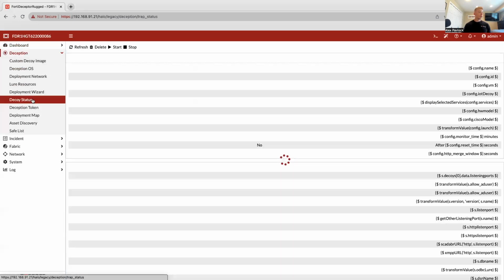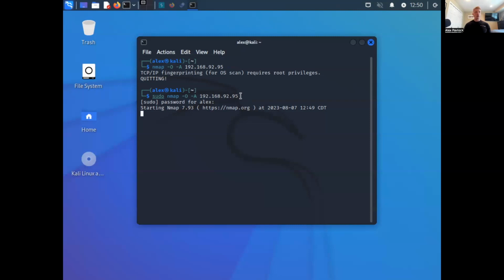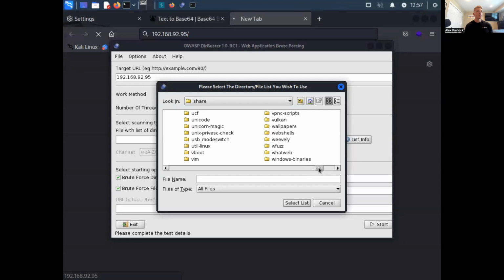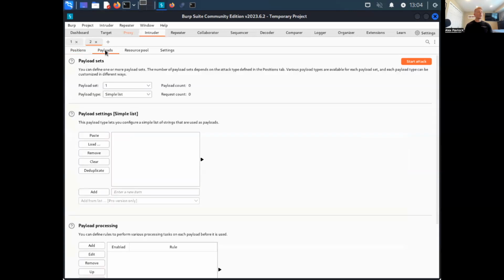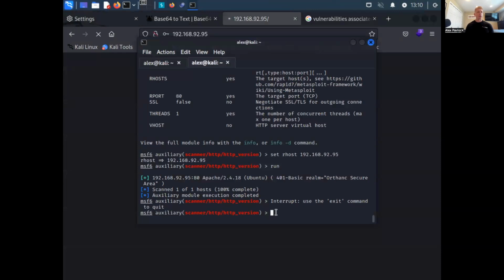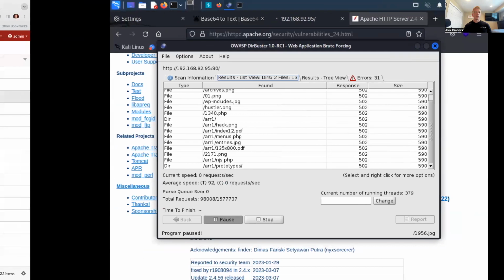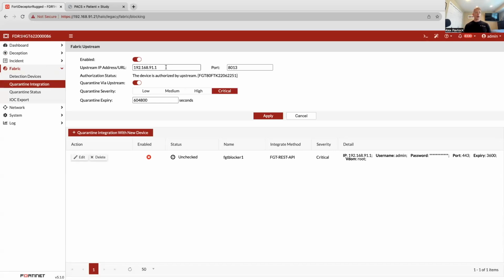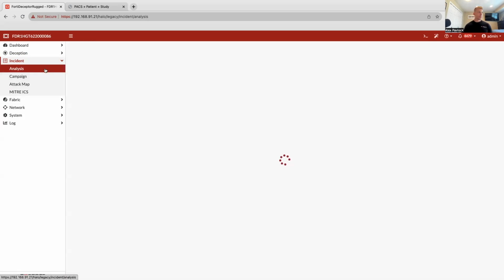Inside the mind of a hacker- Fortinet's FortiDeceptor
I created this video to show at a high level how a hacker is thinking once inside of your network. This is a high level beginner guide so you can understand what they are trying to do and some different techniques they use. I coupled this video with Fortinet's FortiDeceptor product to show how honeypots or decoys work to fool malicious actors into thinking they are hacking a real server when in fact its actually fake along with fake data. Once an attacker starts interacting with a decoy we can learn their intent whether its to steal information or install ransomware and finally to take action to quarantine that malicious actor utilizing Fortinet's Security Fabric.